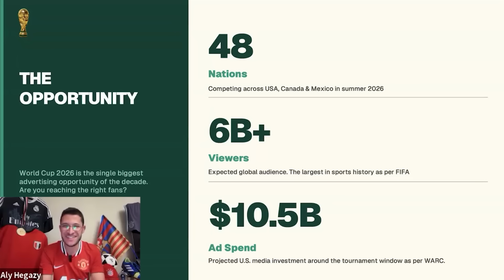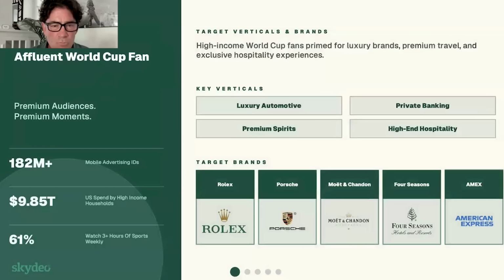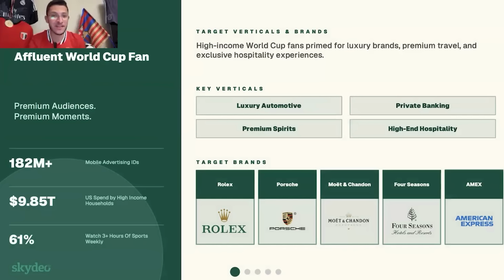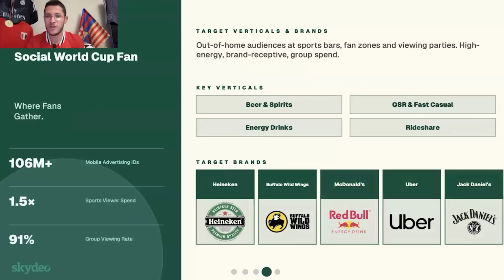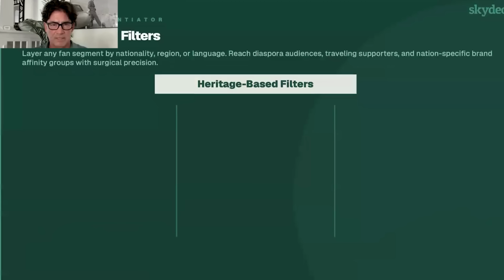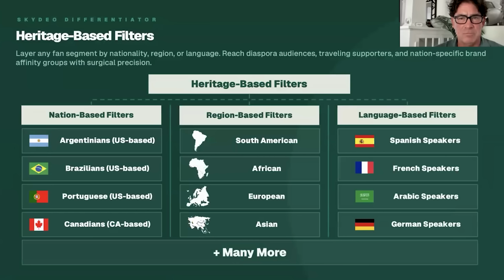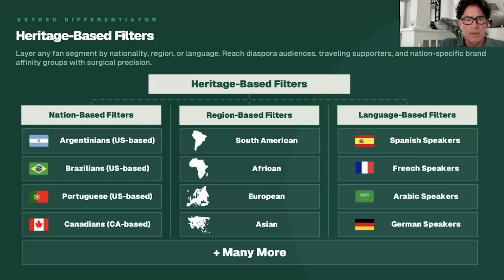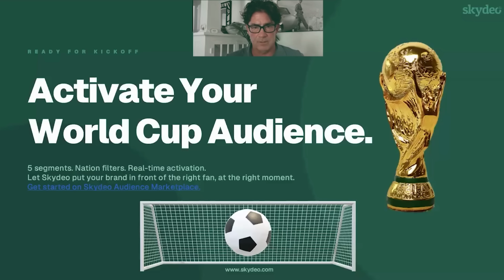How Advertisers Can Reach World Cup 2026 Fans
World Cup 2026 will create one of the largest audience moments in North America — across travel, streaming, social viewing, gaming, betting, merchandise, and national team fandom.  Billions of dollars will be spent on TV ads.  Skydeo shows you how any advertiser with any budget can reach the same fans for less through precision targeting.

Skydeo helps brands and agencies identify and activate high-value fan audiences across five key segments:

• Affluent Fans
• Traveling Fans
• CTV Viewers
• Social Viewing Audiences
• Gaming & Betting Fans
• Heritage and nationality-based fan groups

In this overview, we break down how brands can move beyond generic sports targeting and build precise audience strategies around behavior, location, media consumption, purchase intent, and fan identity.

Learn how Skydeo enables smarter World Cup campaign planning, activation, and measurement across programmatic, CTV, mobile, and social channels.